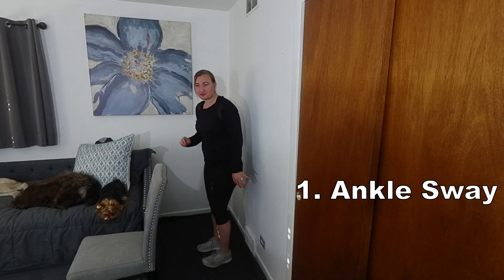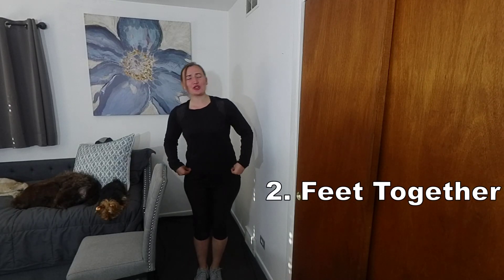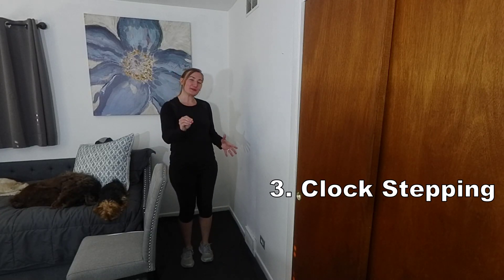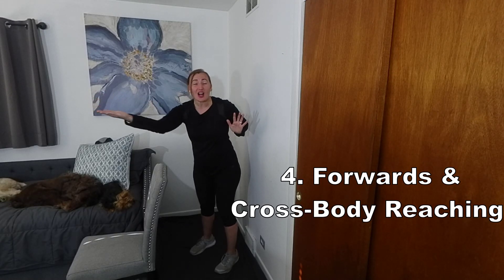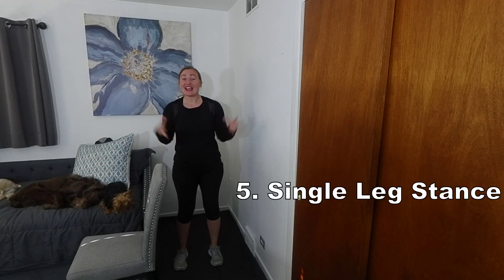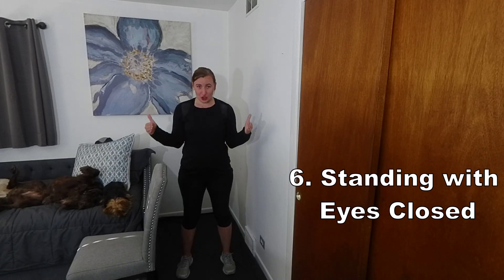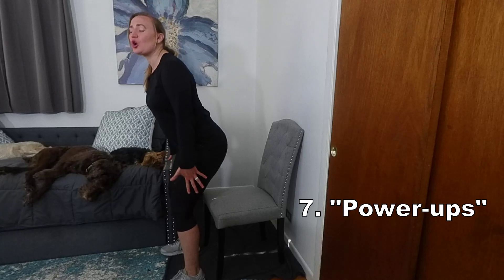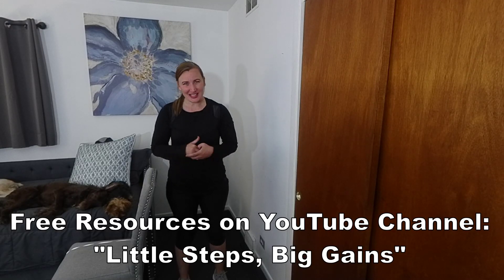7 Top Balance Standing Balance Exercises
In this video, I go over 7 top standing balance exercises that can improve your standing balance. It is recommended all exercises be performed within a safe environment of boundaries and/or under supervision for safety.

EXERCISE PROGRAMS
- 30-Day Sitting Tai-Chi Inspired Program
- 30-Day Standing Tai-Chi Inspired Program
- 30-Day combination Elastic Band and Balance Challenge. Odd days work on strength with elastic bands and even days on balance with Tai-Chi Inspired Movements.

Elizabeth

Credentials: OTR/L (Occupational Therapist). Additional certifications: LSVT BIG, Otaga, Stroke Rehabilitation, Tai-Chi, Functional Aging Specialist and an Older Adult Exercise Consultant.